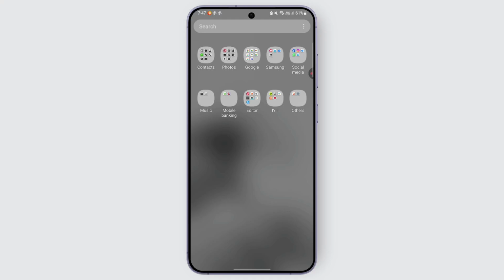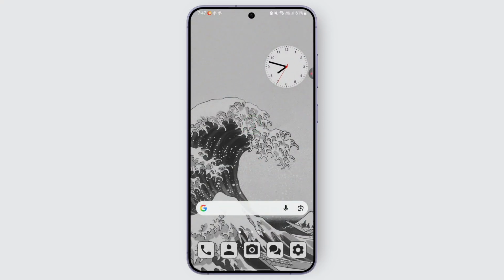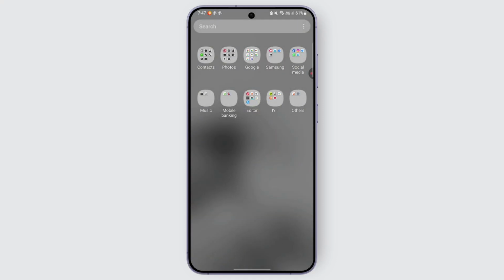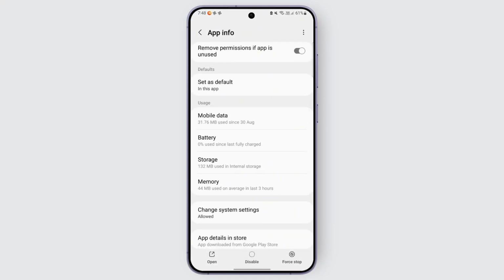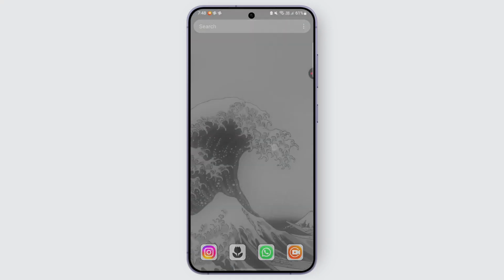How to Fix App not Installed Error on Android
Want to fix the app not installed error on Android and successfully install your apps without issues? This video will guide you through the steps on how to fix app not installed error on Android quickly and easily. Whether you're asking, "Why does my Android say app not installed?" or need help resolving installation problems, this tutorial has you covered. Learn the steps to fix the app not installed error and install apps smoothly on your Android device. Watch now to see how you can fix the app not installed error on Android today!

Timestamps:
00:00 How to Fix App Not Installed Error on Android
00:10 Why Does My Android Say App Not Installed?